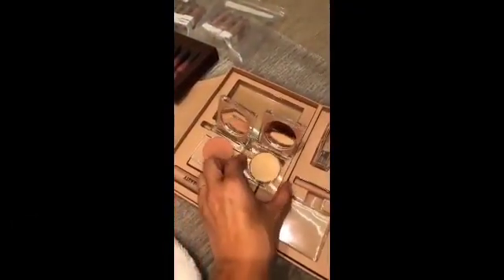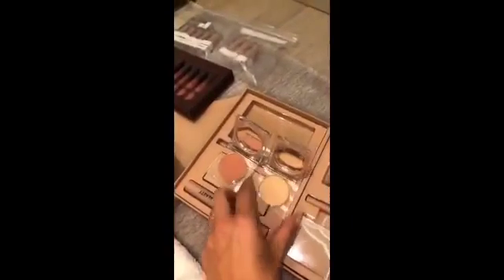North teaches Kim kardshian how to do make up